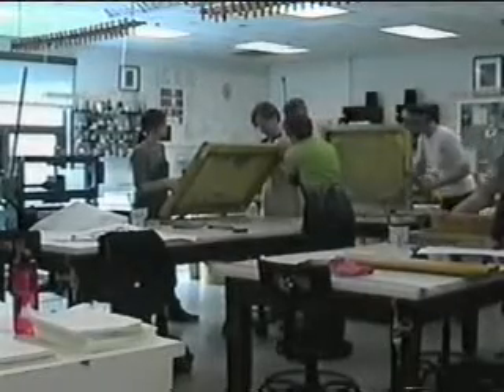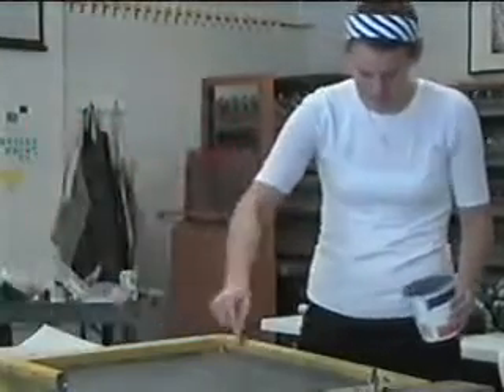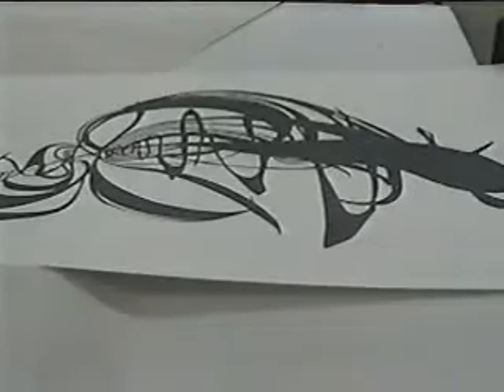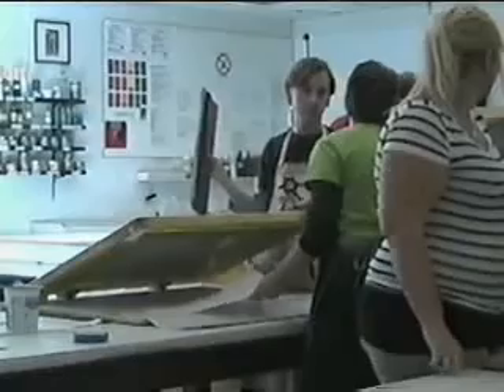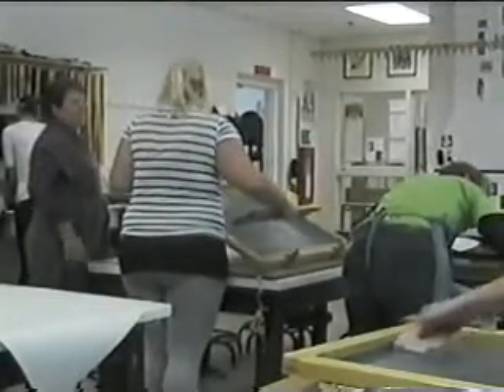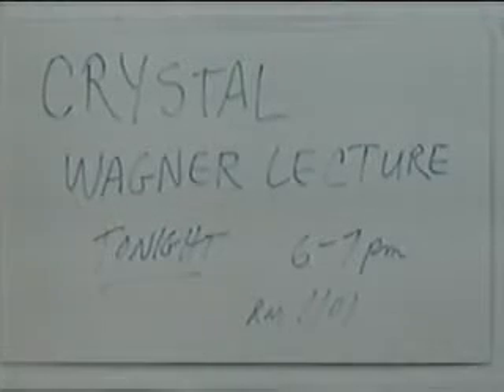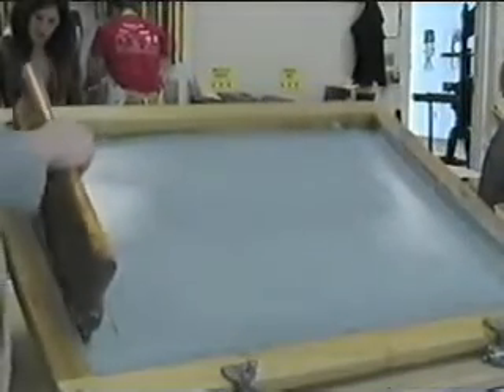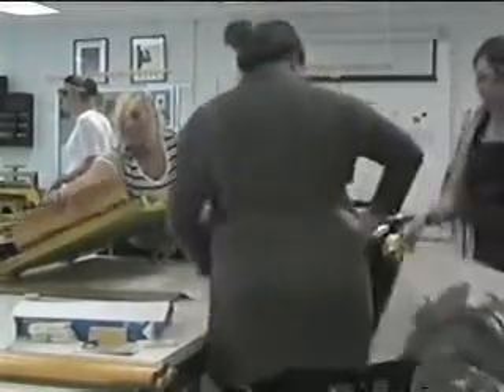BG24 News Package - Crystal Wagner Teaches Art Class at BGSU (2010)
Not sure why I didn't include a stand-up shot in this one, but here's another sample of my broadcasting work from my college years.